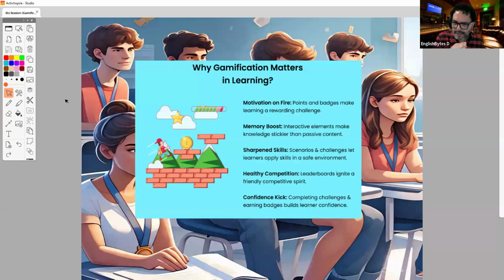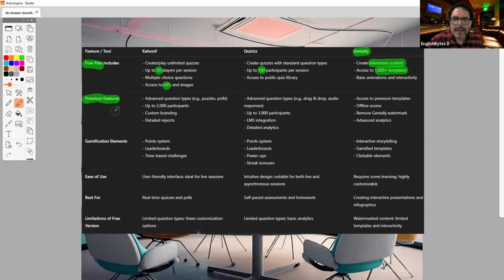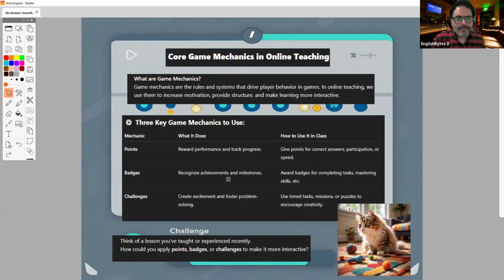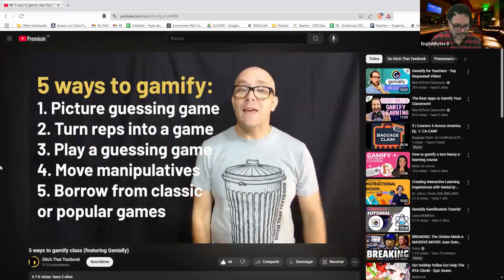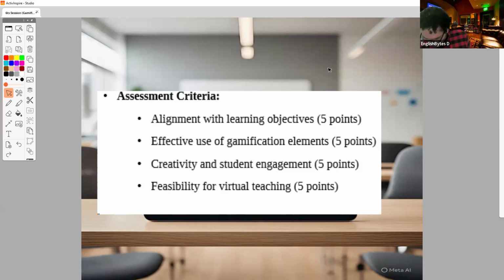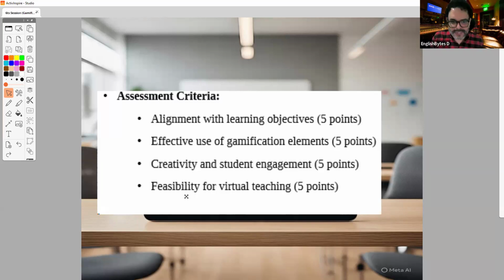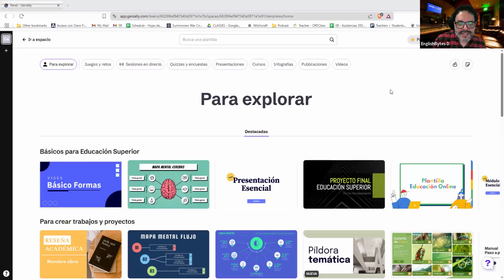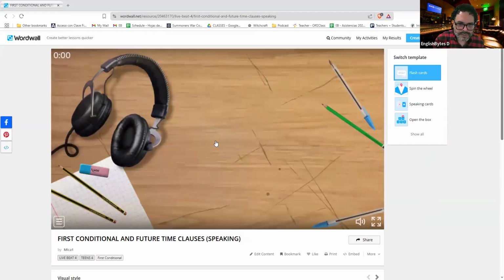6th Session Gamification & Interactivity Tools for Online Classes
En esta oportunidad, trabajamos con la gamificación en clases y exploramos las características de Kahoot, Quizizz y Genially.